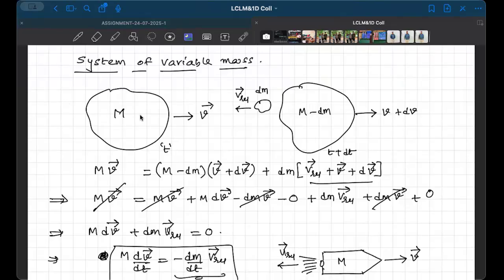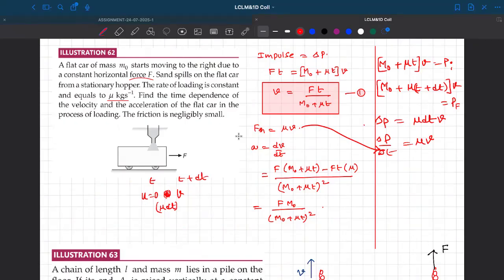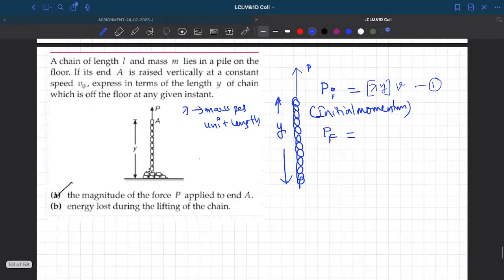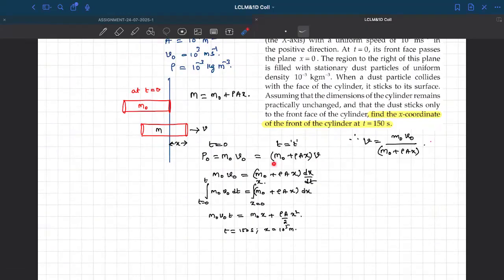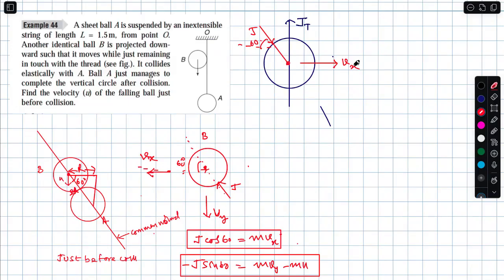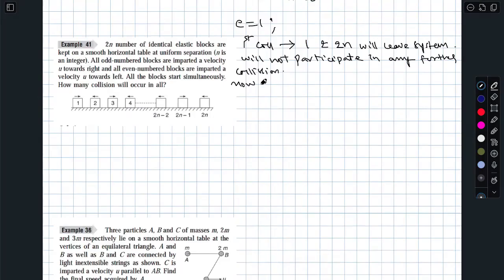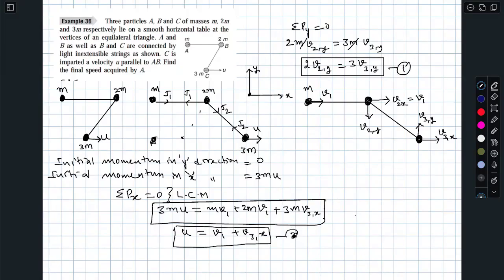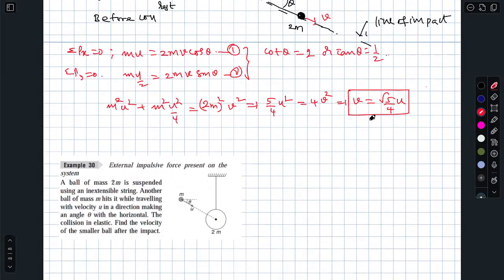collisions classs 5